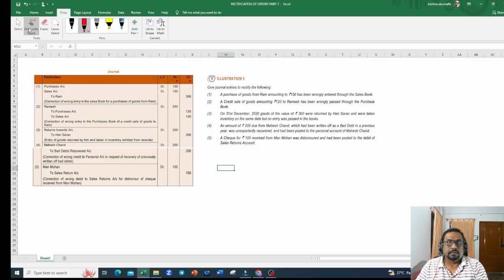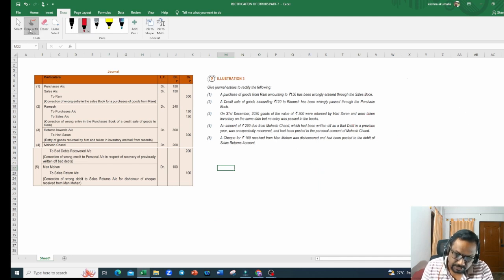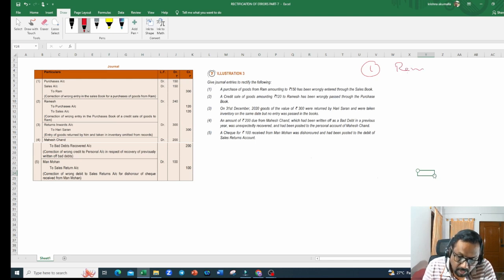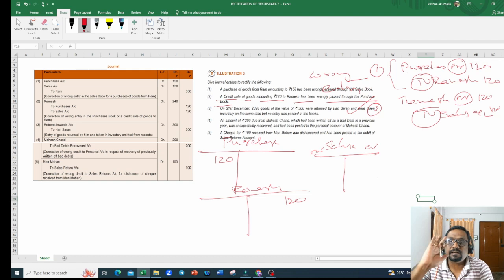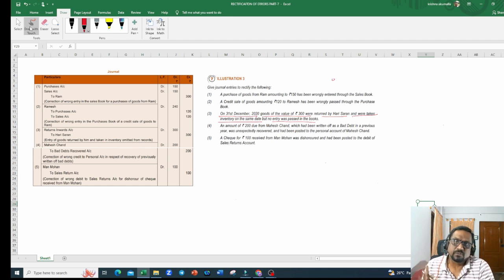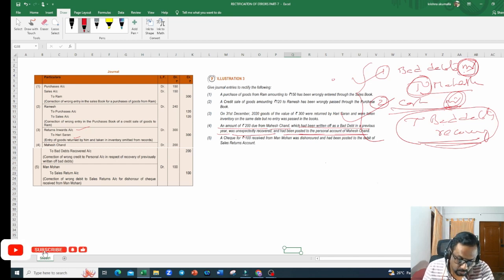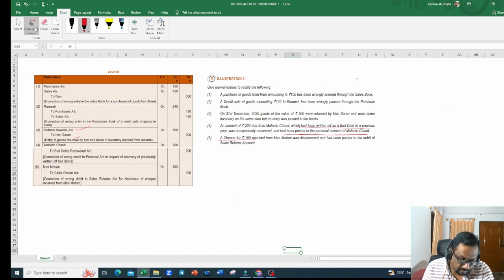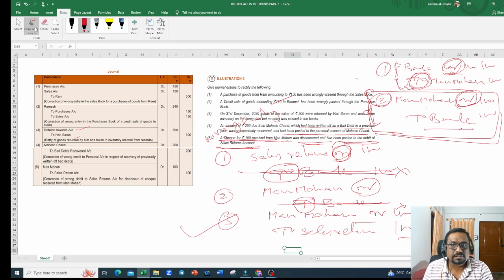RECTIFICATION OF ERRORS | ILLUSTRATION-3 FROM ICAI FOUNDATION MATERIAL |Part - 7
RECTIFICAITON OF ERRORS| ERROR DEFINITION| HOW ERRORS WOULD OCCUR| HOW TO LOCATE ERRORS| AT WHAT STAGES| ERROR TYPES|ACCOUNTING|INTERVIEWS
11th, 12th, B.com and CA Foundation Students! 📚

In this educational video, we'll demystify How to Rectify errors in different stages.  Whether you're a budding accountant, a finance enthusiast, or just curious about the financial world, this step-by-step guide will equip you with the essential knowledge and skills.